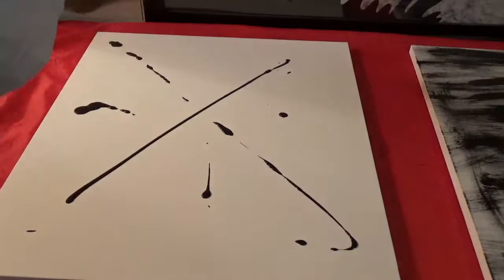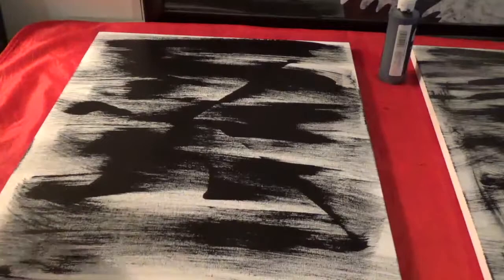DIY Wall Art: Painting Your Own Canvases ~ Wall Art DIY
DIY Home Decor/Wall art DIY painting - canvases are a great wall art idea. You can easily personalize your home by creating your own wall art decor. In this video I share 2 sets of canvas paintings used in my living room.

The paint and canvases came from Michael's.

Canvases:  $5 each
Paints:  .89 cents each

Are you interested in doing a collaboration?

Inspired by Raven Elyse - home decor video.